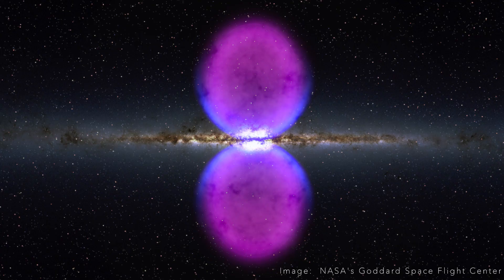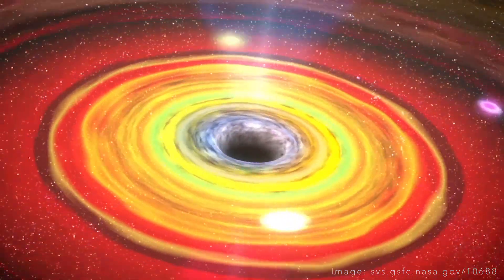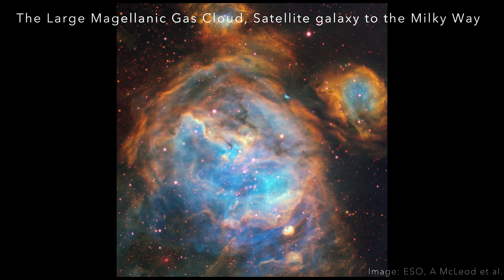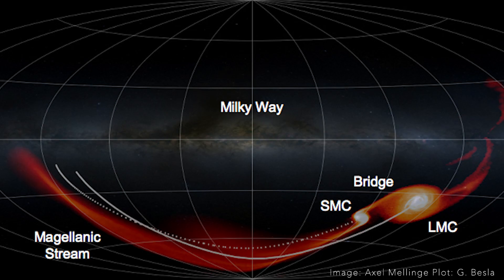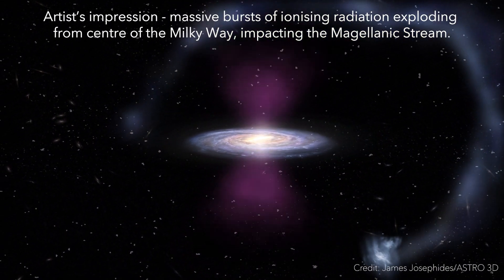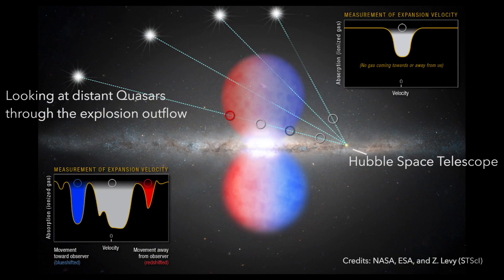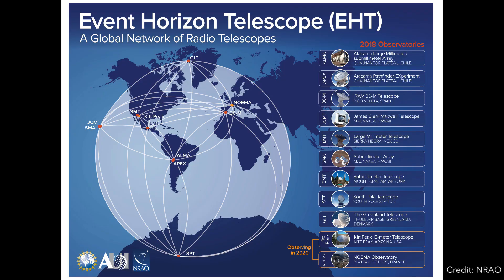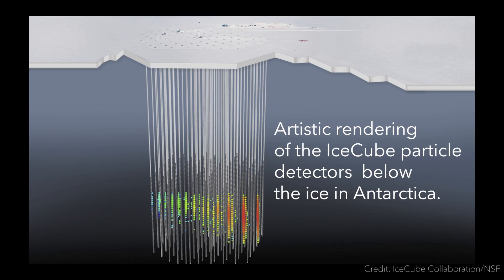In our galaxy, (not so) long ago - the centre of the Milky Way exploded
The phenomenon, known as a Seyfert flare, created two enormous ‘ionisation cones’ that sliced through the Milky Way – beginning with a relatively small diameter close to the black hole, and expanding vastly as they exited the Galaxy.

A titanic, expanding beam of energy sprang from close to the supermassive black hole in the centre of the Milky Way just 3.5 million years ago, sending a cone-shaped burst of radiation through both poles of the Galaxy and out into deep space.

So powerful was the flare that it impacted on the Magellanic Stream – a long trail of gas extending from nearby dwarf galaxies called the Large and Small Magellanic Clouds. The Magellanic Stream lies at an average 200,000 light years from the Milky Way.